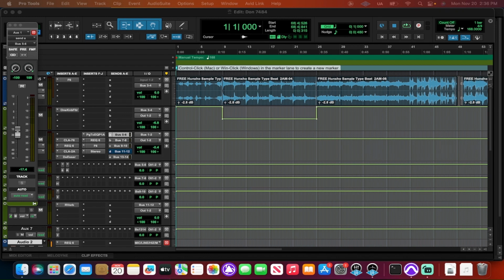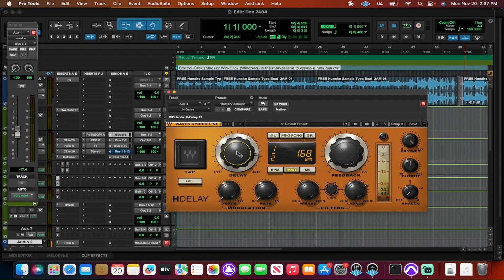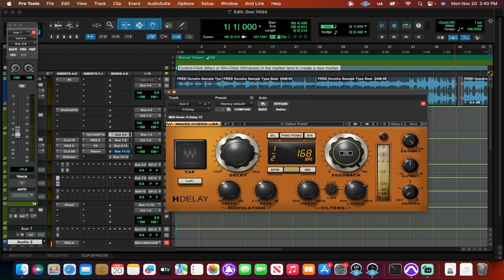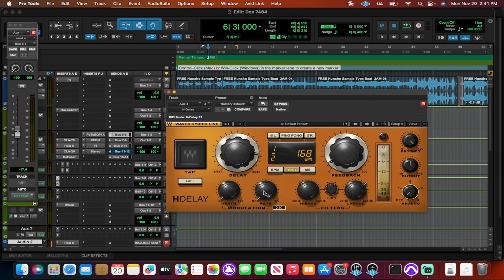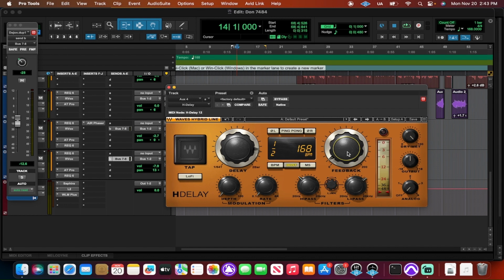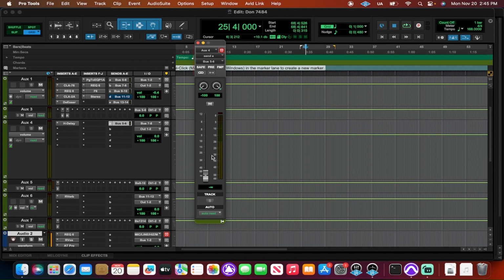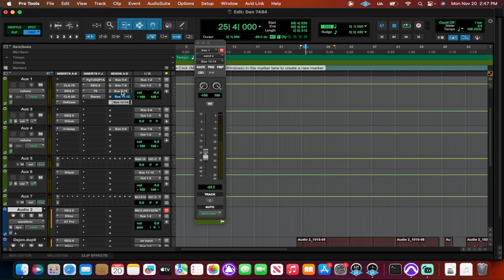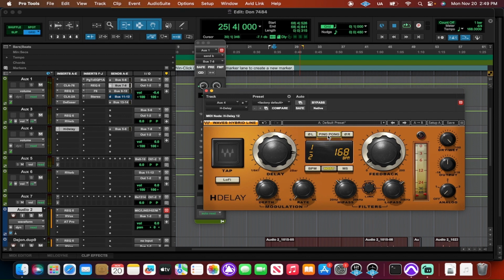My Favorite Delay Plug In To Use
H-Delay By Waves is one of the most used delays in my archive, this is just a brief overview of the plugin